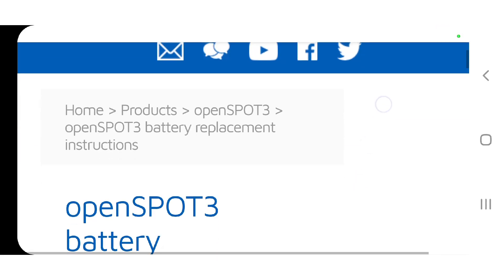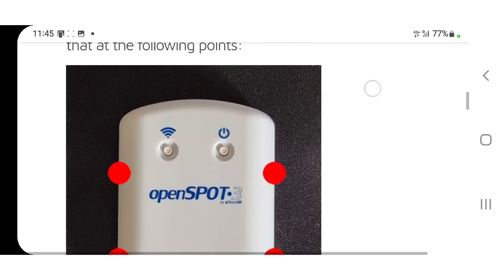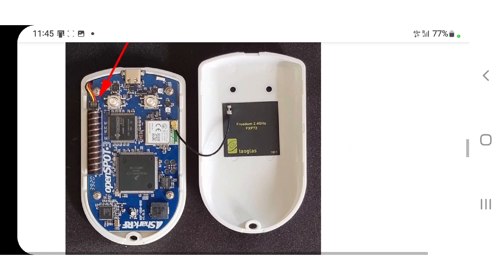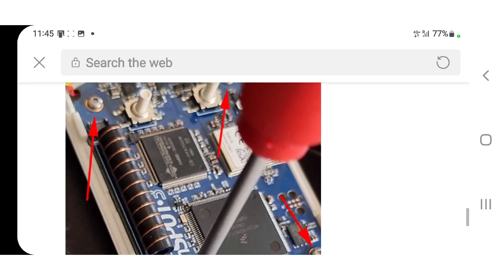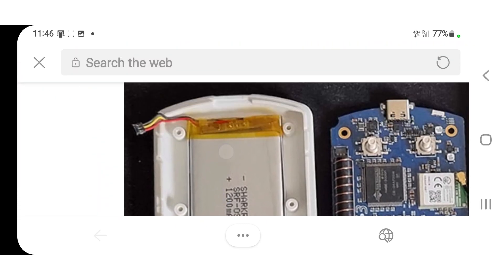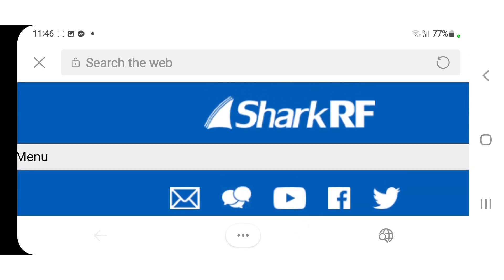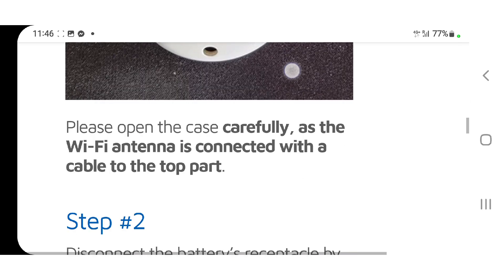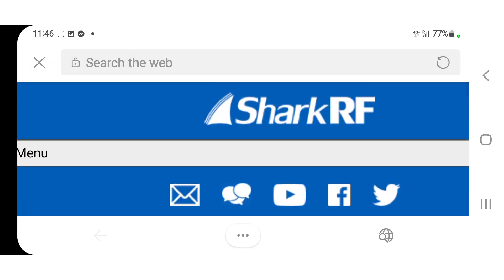OPENSPOT 3 Battery Replacement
Ebay Battery search
3.7 Volts - 1200 mah